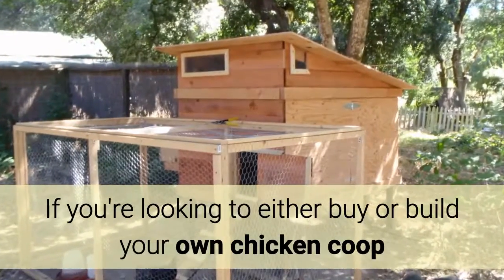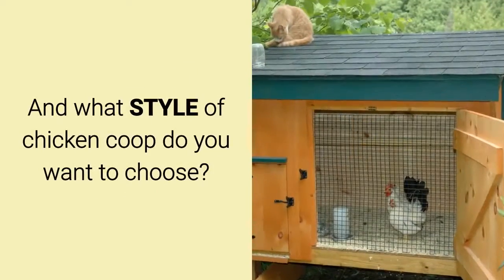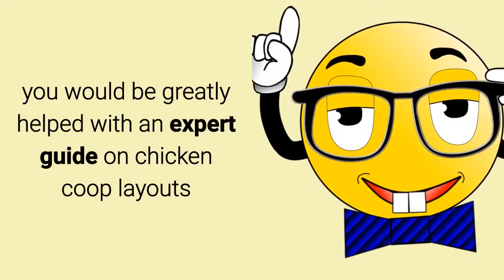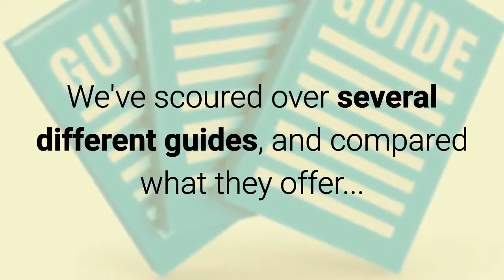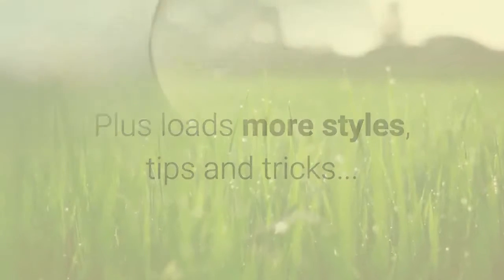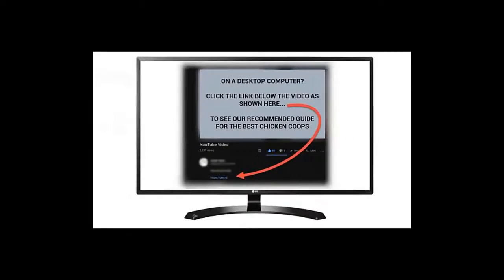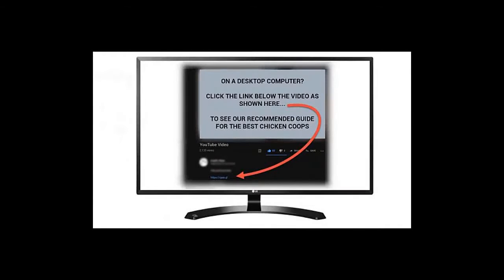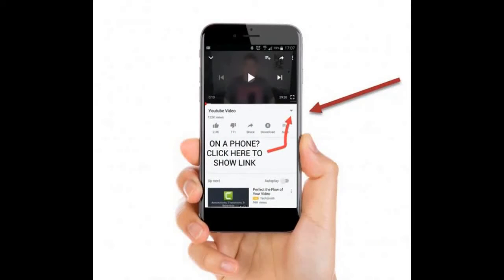Portable Chicken Coop On Wheels | A Frame Chicken Coop Plans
Portable Chicken Coop On Wheels - Find out more - if you would like to get the top chicken coop guide for your garden.

The advantage concerning increasing poultries is that they are not that difficult to look after and will bring you huge advantages. If you can provide them a shelter, as well as feed as well as water them daily, then they will likely more than happy as well as healthy, offering you with fresh eggs for a very long time without predicted problems in all. Nonetheless, if you wish to have a pleased and also healthy brood, then you need to supply them with a house. You have a couple of choices when selecting your poultries residence, such as developing a chicken coop Do It Yourself or purchasing a pre-build residence.

There is a great deal of money that can be conserved by constructing you own cage compared to a pre-built residence. You can save as much as 50% on the expense of a pre-built chicken house, compared to constructing one yourself. You can also make the specific type of coop that you need for your brood. You recognize ideal what format would certainly benefit the area where you are preparing to place the cage, as well as you can figure out exactly what size you require for the flock of poultries that you have.

You may likewise have the ability to make use of some products that you already have around your house, stopping the requirement for you to acquire every item from an equipment store. Some wood or other pieces might be salvageable to incorporate into your new chicken coop build. All this cost savings will certainly accumulate.

You can even individualize your cage and make it to match your own personal requirements. For instance, you might design the cage to your certain elevation to make it easy to gather the eggs as well as get in the coop. By doing this you will be making your own life a lot more simple as you will certainly have the ability to tidy as well as alter the hay within the cage much easier.

You can add wheels to your coop for a mobile and also quickly moved type. Or you can make it securely sealed and also weather condition secured, which is necessary, specifically if you stay in a cool environment. You might likewise such as to personalize the cage with paint, which matches the area in which the cage will live, or including your very own individual banding on the outside. This is all fun and also makes it a lot more distinct and also intriguing.

You can conveniently construct a hen coop that will fit your particular requirements. And finishing this Do It Yourself task is not as tough as you might think. You can get simple to adhere to detailed directions on-line or from an equipment shop, or even out of a publication. When you follow these guidelines, the procedure could not be much easier. Having your very own poultries will certainly profit you in many ways. You will be able to delight in fresh eggs everyday, or if you are keeping poultries for their meat, then a wonderful healthy hen wing. If you do make a decision to construct your very own hen cage Do It Yourself, then the hardest part is done, as the health and wellness and treatment of your poultries will not be that requiring.